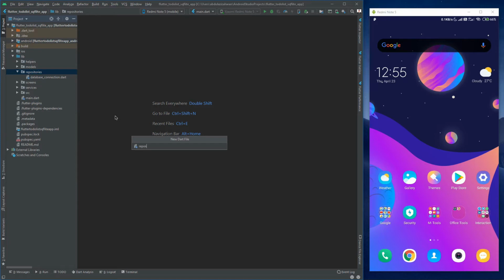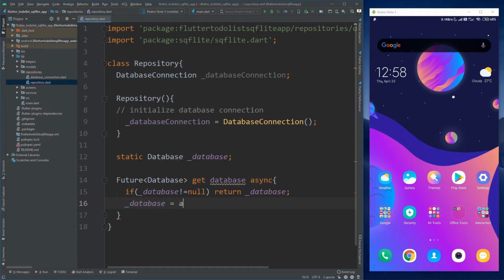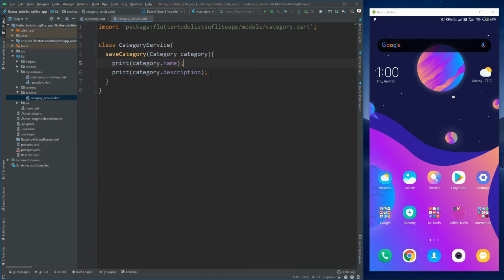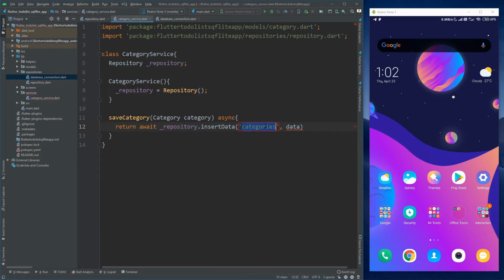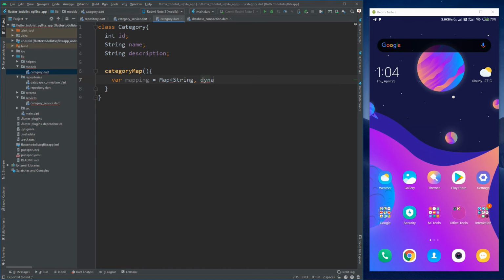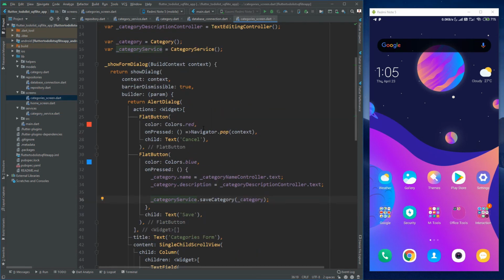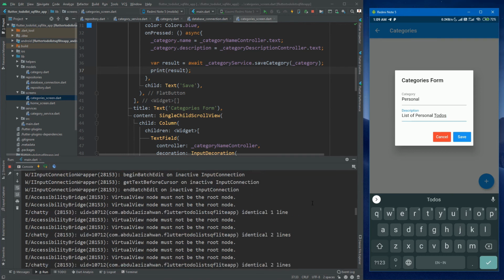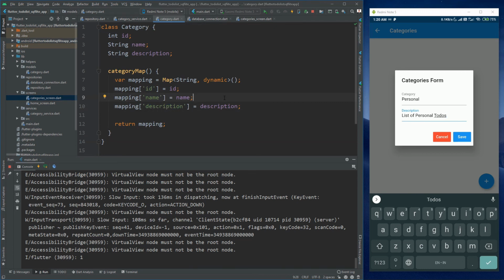07 Insert a Data to Sqflite Database - Flutter Sqflite TodoList App Tutorial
Hi everyone, I am  @abdulazizahwan . In this playlist, we are going to learn How to Create a Simple Flutter SqfLite TodoList App. At the moment I don't use a lot of layout.

📂PROJECT FILE
Flutter Final Project

👨‍💻 GEAR LIST
Acer Swift 3 SF314-54G-51ZK